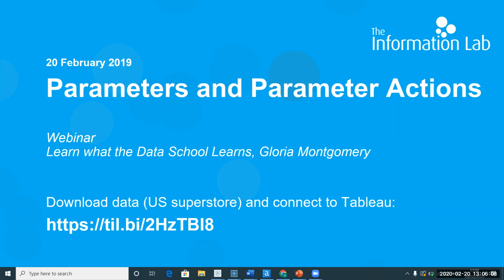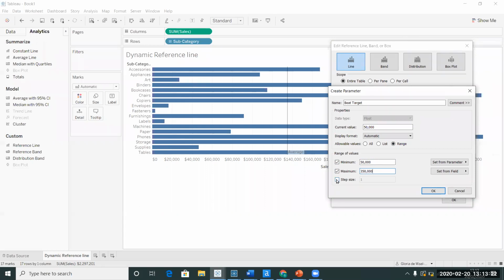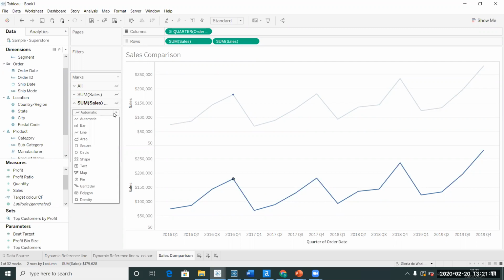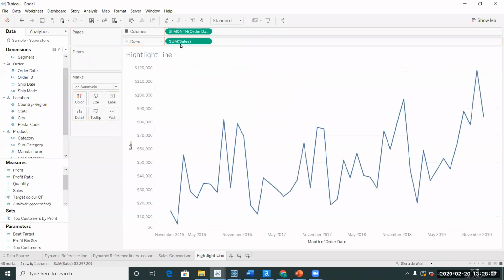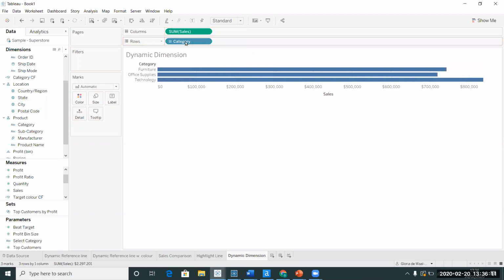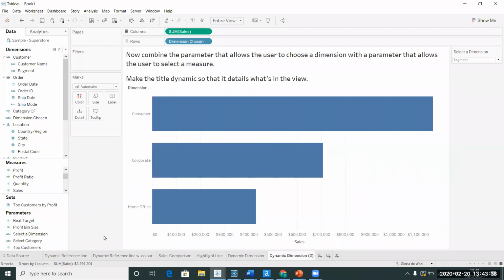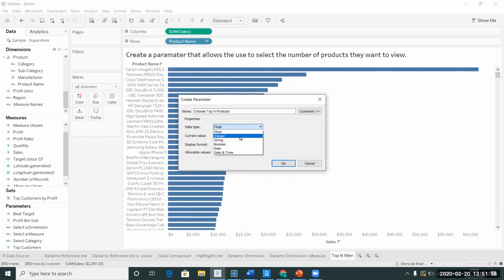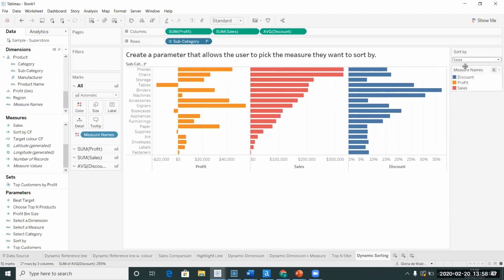Perfect Parameters and Parameters Actions in Tableau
Data School Cohort 18 presents

If you need some help understanding how, and when, to use parameter actions, then this webinar is for you. You’ll learn how to master parameter actions, and see how they can help build a richer interactive experience, and allow you to glean more insight from your analysis.